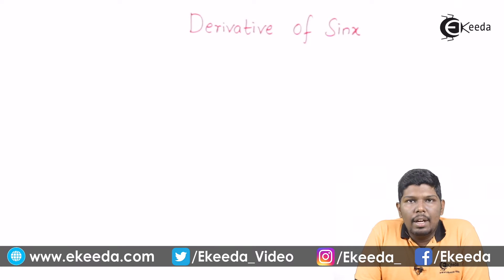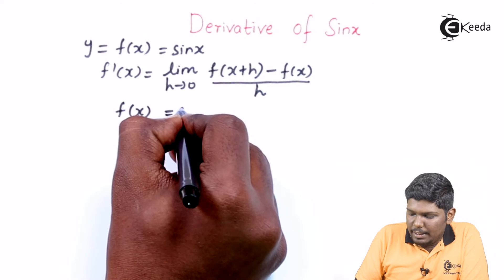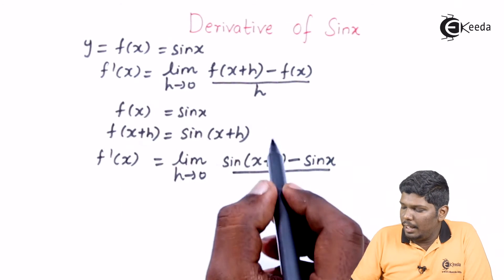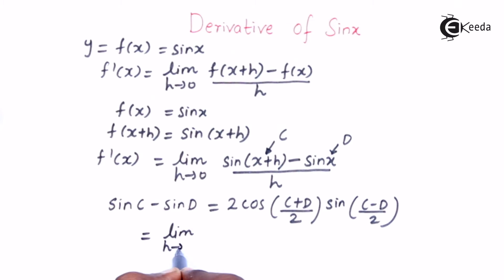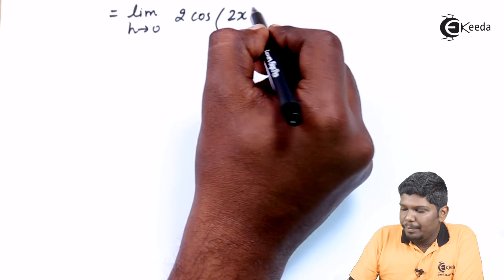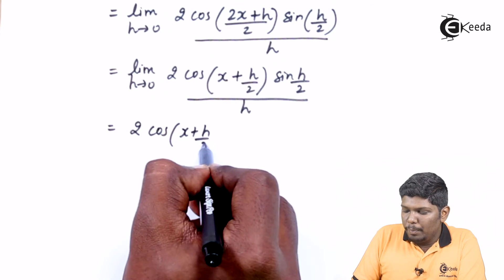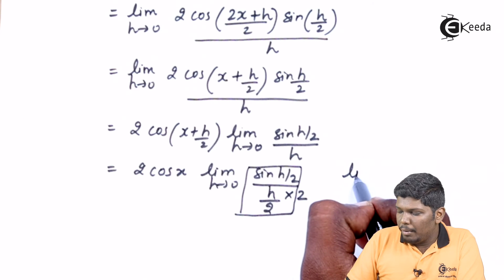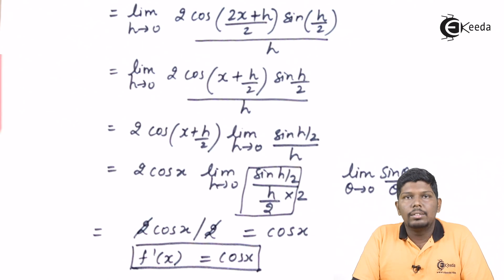Derivative of Sinx - Derivatives - Diploma Maths - II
Video Name - Derivative of Sinx

Chapter - Derivatives

Happy Learning!